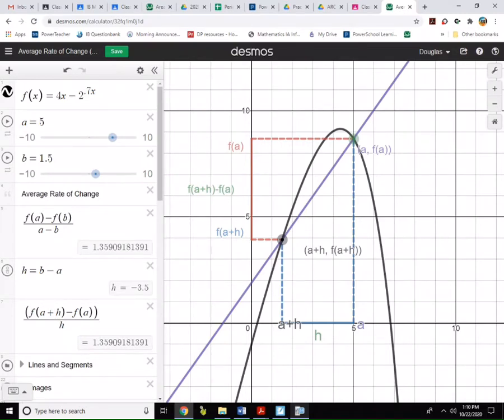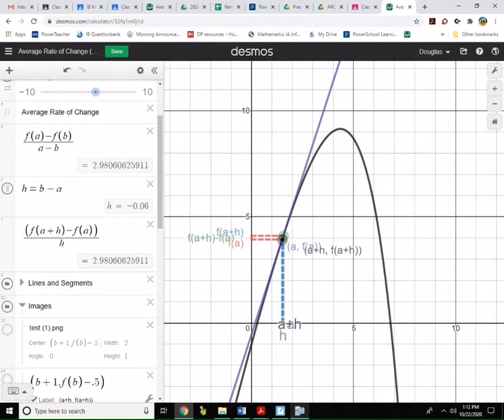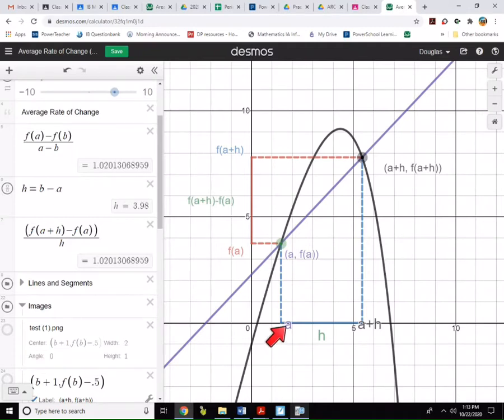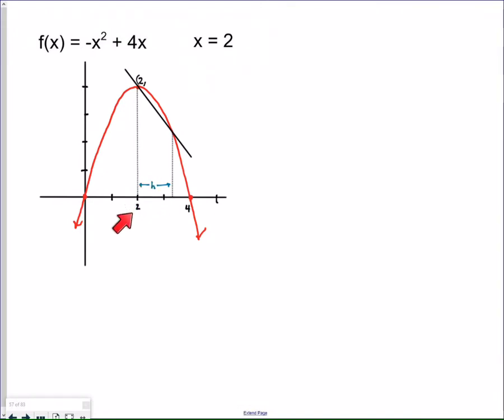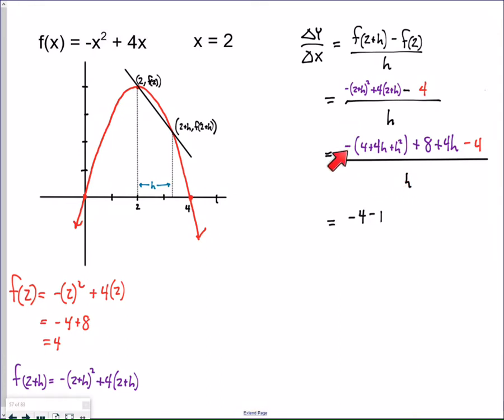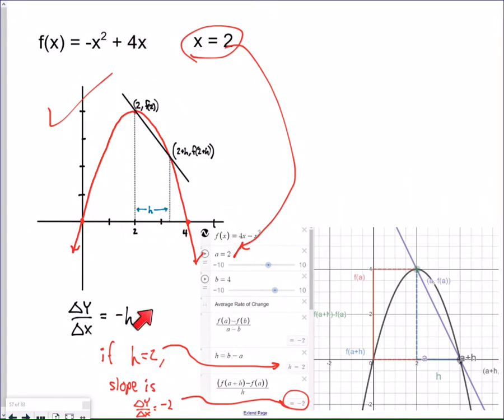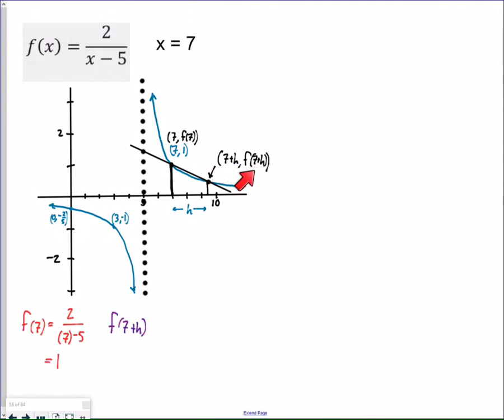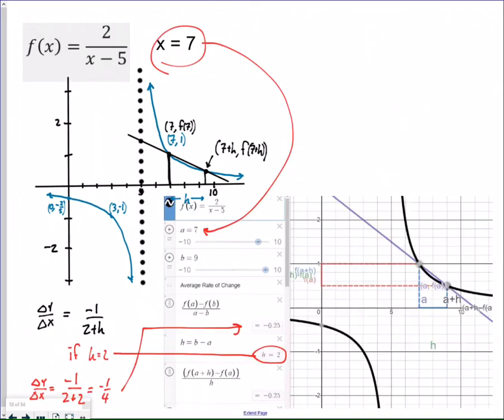Average Rate of Change Pre-Calculus-Style